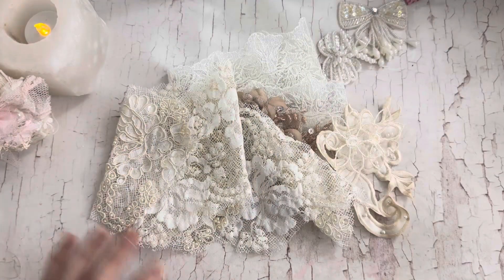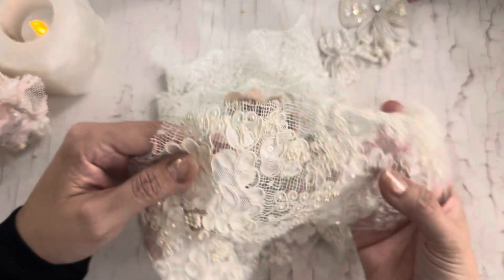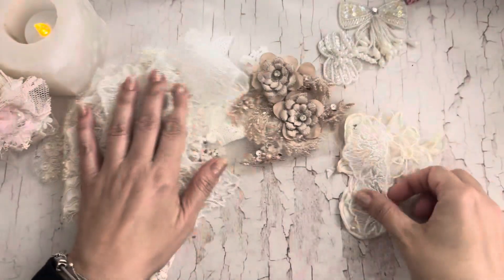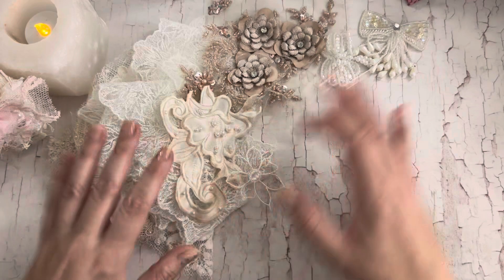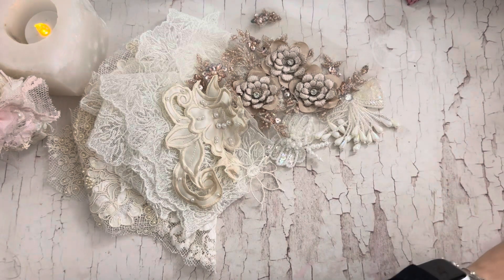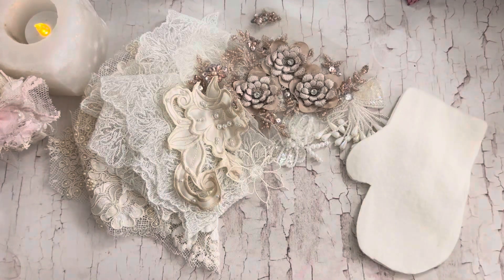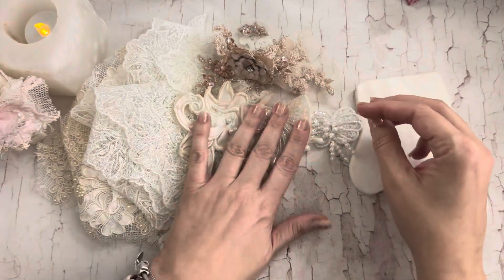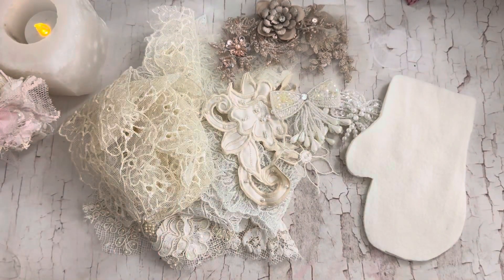CRAFTmas 2023 | Supplies Needed for Episode 2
Hi sparkly crafty friends! Today I am sharing the supplies need for Episode 2 of CRAFTmas 2023 with ATraceofSparkle Christmas Series! I am prepping to make some pretty winter mittens. Xoxo ~Jenifer

💗🎀 Winter Mittens Template 🎀💗